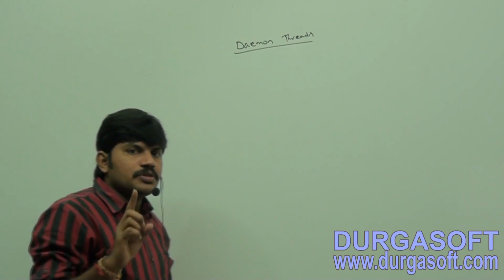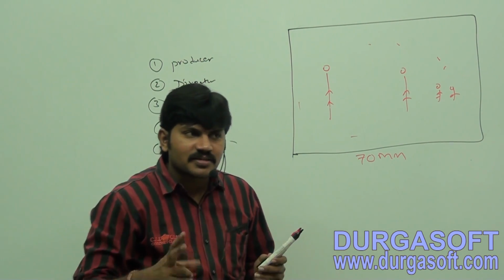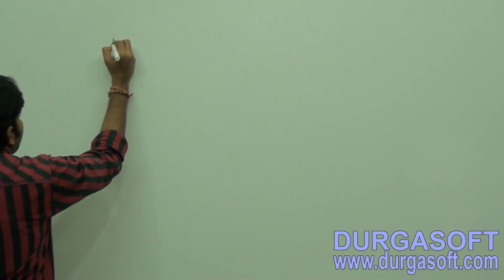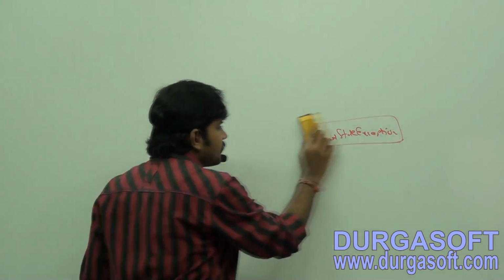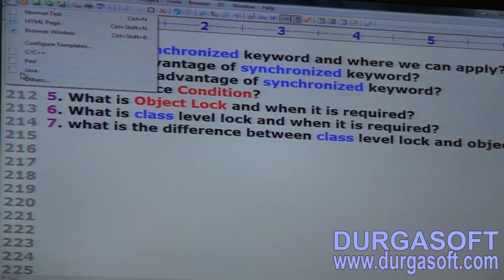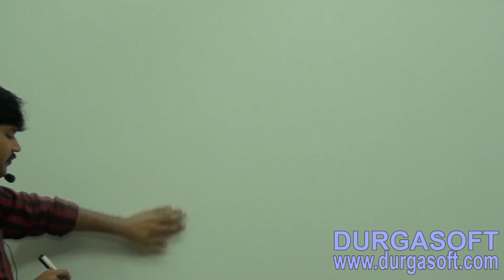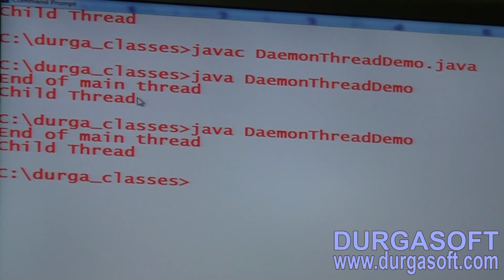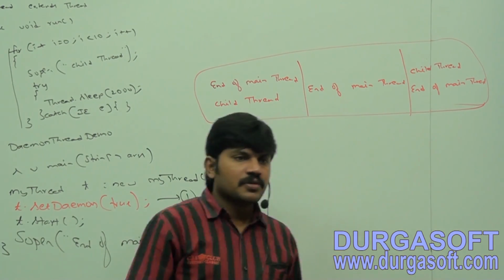Core Java with OCJP/SCJP: Multi Threading Part-13 || Daemon Threads